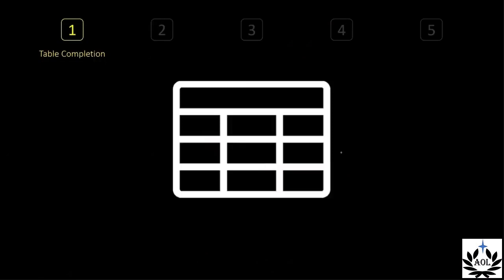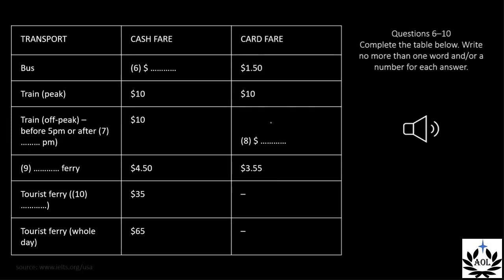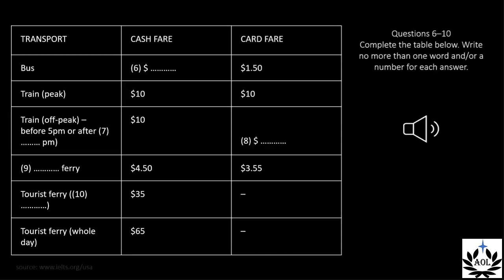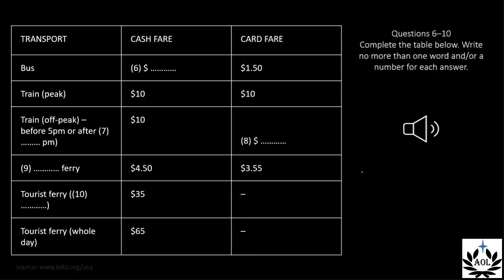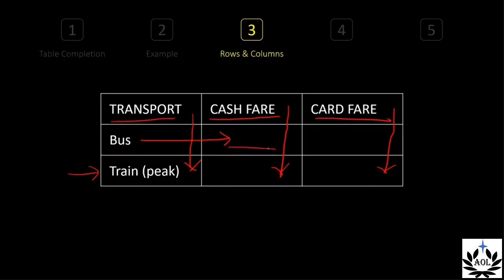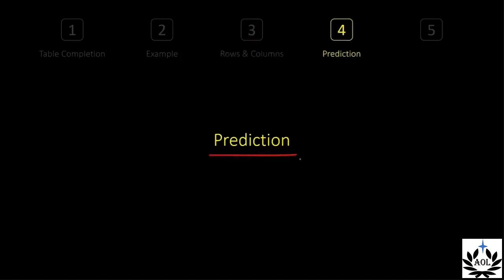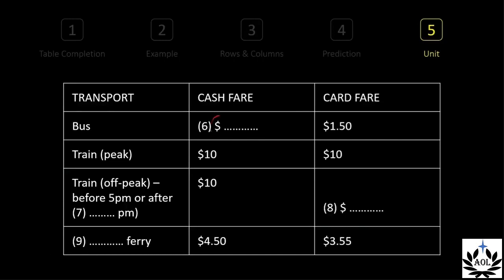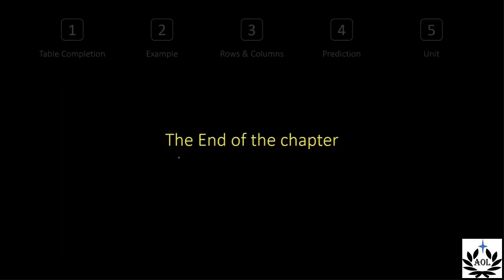6. Listening Module - Table Completion || Table Completion IELTS LISTENING || Tips & Tricks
This video explains the Listening Module - Table Completion Questions section. Besides that, we also pointed out some tips and tricks:

1. Understanding of the Rows and Columns,
2.  Solution, Tips & Tricks,
3. Predictions & Unites.

= Noorullah Amiri =